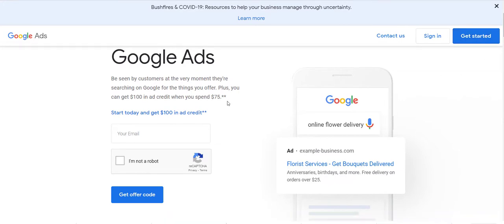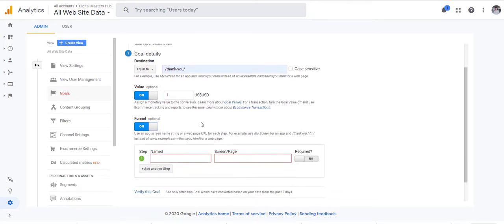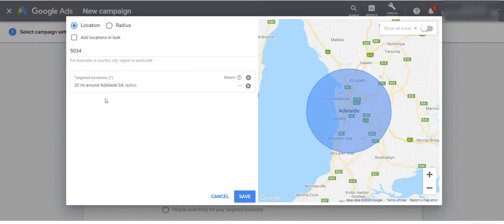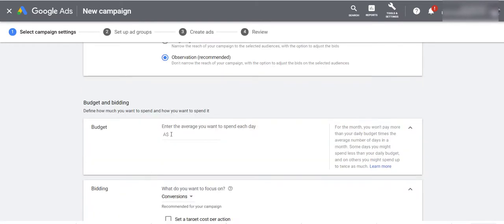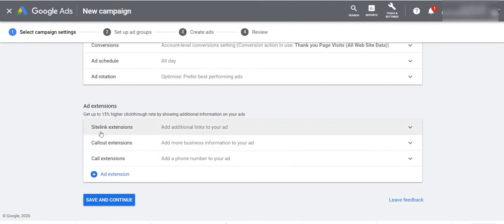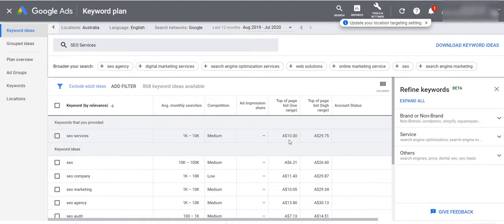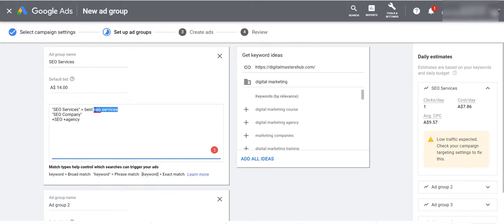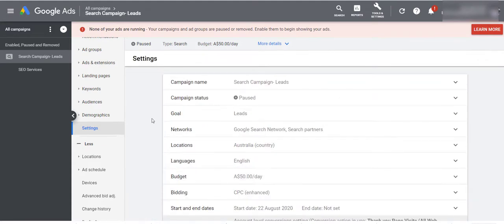Google Ads Tutorial 2020: How To Set Up Google Ads Search Campaign Step-by-Step for Beginners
Video Description:
Some of the topics I have covered in the video include creating a search campaign, connecting and linking Google Analytics account and Google Ads accounts, setting up goals in Google Analytics account, importing them and setting up a conversion tracking, creating effective text ads, how to target keywords, what are keyword match types, google ads bid strategies, location targeting, creating ad groups, driving traffic to appropriate landing pages, Google Ads best practices, and Google Ads optimization tips.

In addition, I have explained how to use the Google Keyword Planner so you can decide how to decide bid amount and campaign budget along with Google Ads keyword research.

This video explains from the start by signing in to our Google Ads account. Setting and implementing conversion tracking, and optimizing it. I recommend to first connect Google Ads and Google Analytics accounts before starting Google Ads campaign.

The campaign is created setting LEAD as a campaign goal. Followed by what networks to choose and why. At this stage, I recommend using only using Search partners and excluding Display network, because the dynamics of both campaigns, search campaign and display campaigns are very different and we do not want to mix both networks and hamper the campaign.

After that, I show how to target a specific location, set up a schedule of your ads, language targetting, including how to target audience so that the targetting is most effective.

Once location and audiences are set, I explain how to set up a daily budget, and bid strategy. I recommend starting with Manual CPC and eventually use Target CPA once the system has gathered enough data.

I go thoroughly step by step from ad group level to ad copy level and show step by step setting up an optimized campaign.

Follow us on other Social Media to receive TIPS & TRICKS on digital marketing:

Our mission is to provide the latest Digital Marketing Training and prepare our students in response to market demand. Our focus is on delivering the training that is highly practical focused, and prepare students to understand business issues and resolve them.

Welcome to Digital Masters Hub!